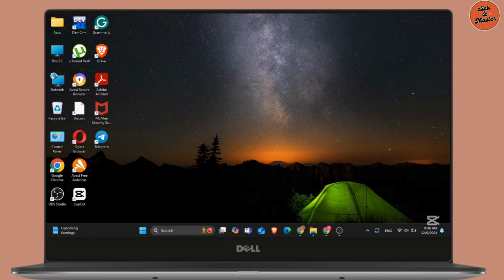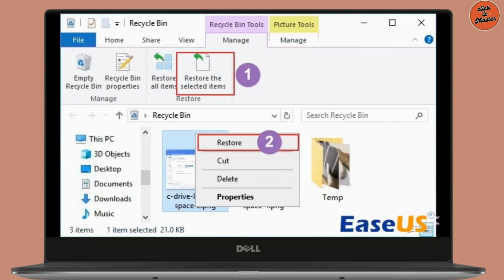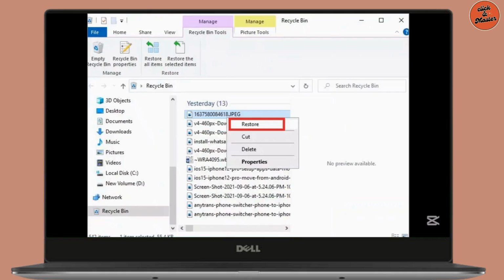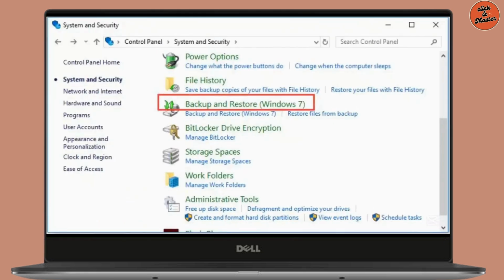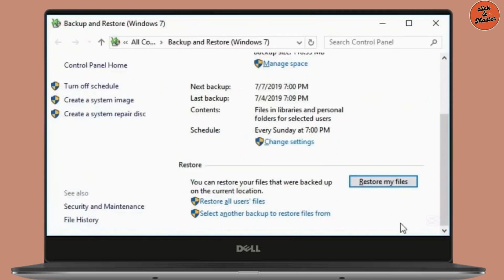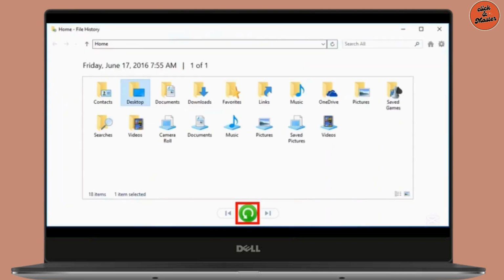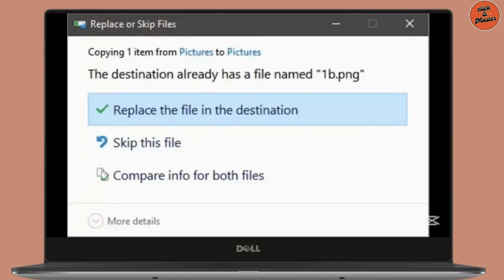How to Restore deleted files from Recycle Bin in Windows 11 ?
Welcome to our step-by-step guide on "How to Restore Deleted Files from Recycle Bin in Windows 11"! If you've accidentally deleted important files or want to recover items that are still in the Recycle Bin, this video is for you. We’ll walk you through the process of restoring files from the Recycle Bin on Windows 11, as well as provide useful tips on preventing future data loss. Whether you're a beginner or a more experienced user, this guide will help you quickly and easily recover your deleted files.

In this video, we will show:

How to recover files from Recycle Bin on Windows 11
How to restore items in Windows 11 after they have been deleted
Tips to recover deleted files from Recycle Bin in Windows 11
What to do if the Recycle Bin is empty and files are missing